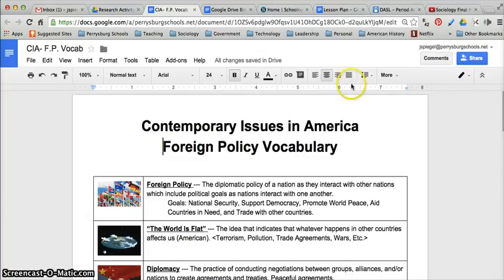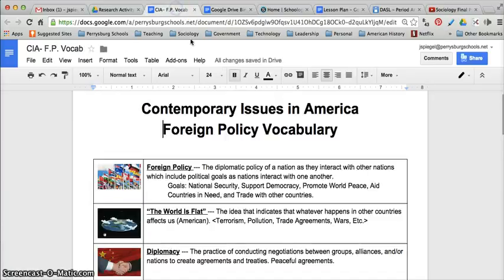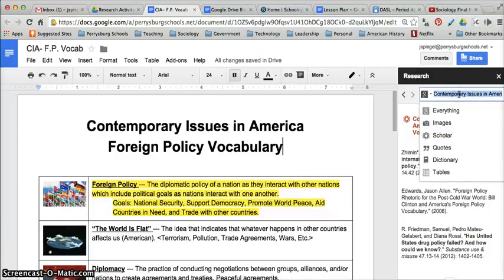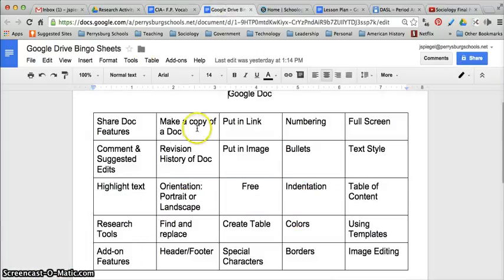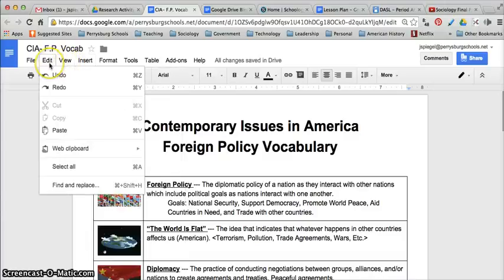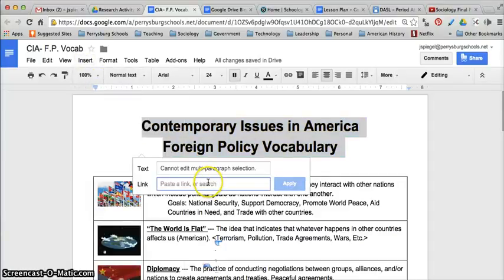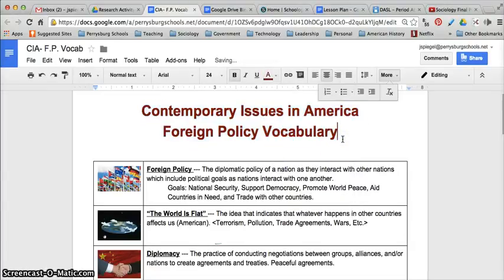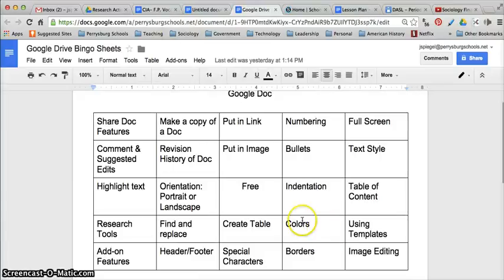Google Docs 09-09-2014